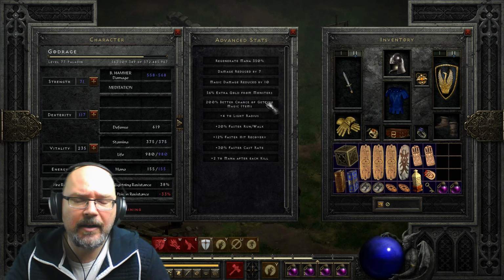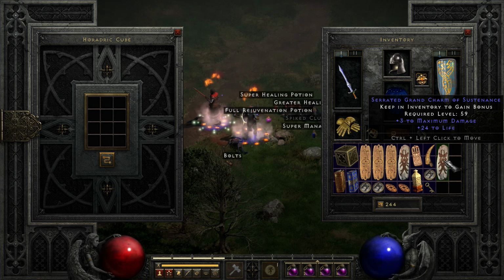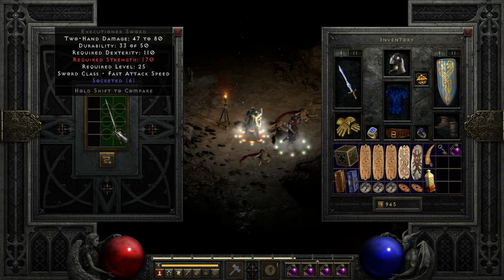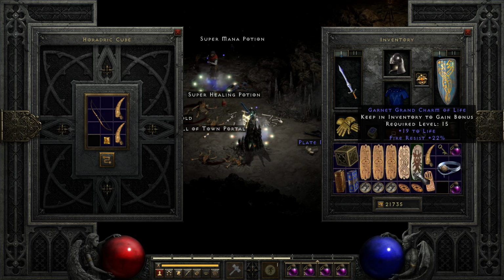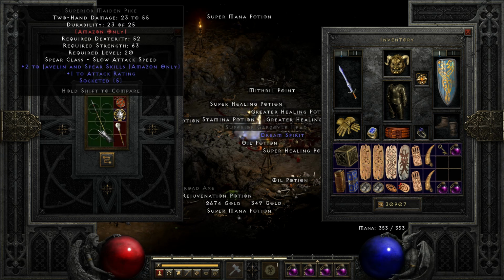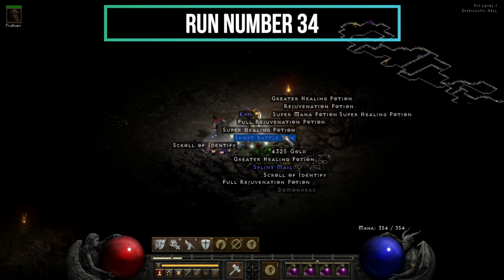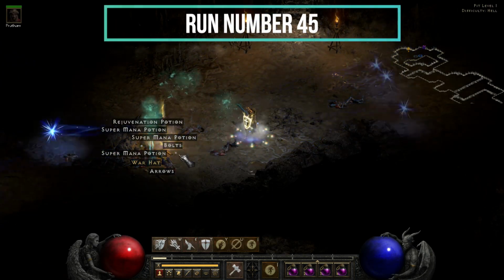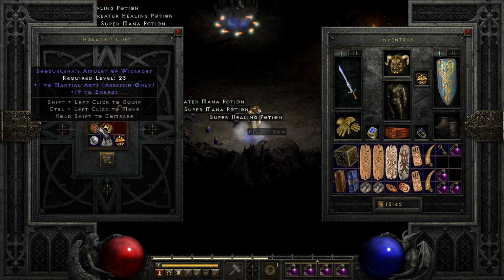50 Pit Runs in Hell - Time for Some Upgrades!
Before pushing further on Hell difficulty, my FoH Paladin needed some better equipment. Let's find out if he got it.